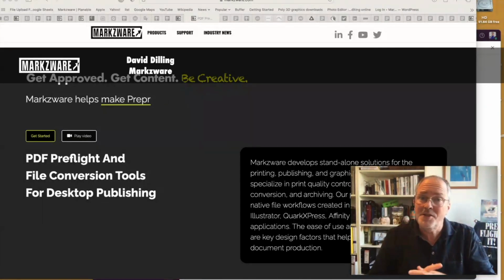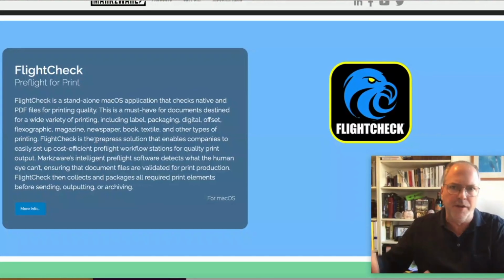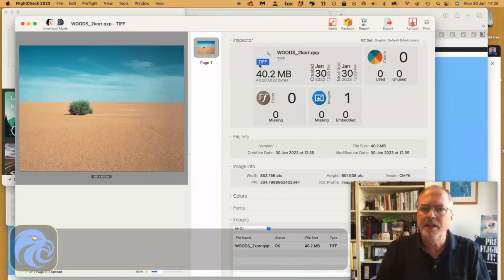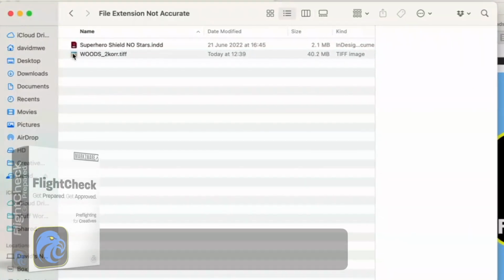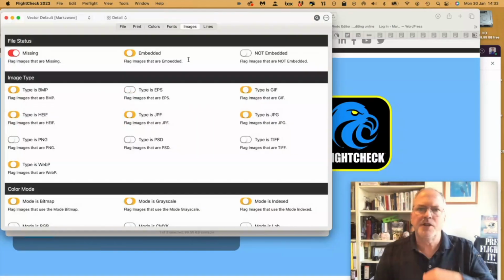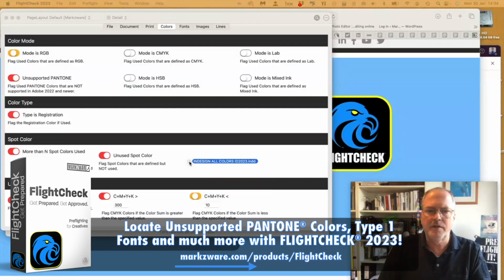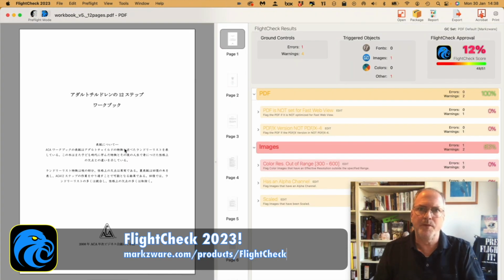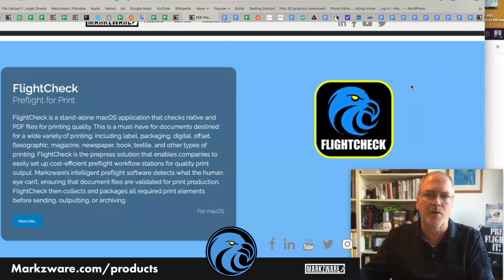Why to preflight incoming InDesign, Quark and PDF files to your shop!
In this example, the reason to preflight these DTP layout files was obvious! They were using the wrong file extensions! One was a “,qxp” but was not a QuarkXPress file but really a TIFF image that was misnamed! The other was labelled with the extension of .indd but was not an Adobe InDesign file yet a .png image! That is why it is important to check all incoming files to your graphic design studio, publishing house or print shop!

We show you how FlightCheck helps with this, big time!

Preflighting incoming files is important to ensure the compatibility, accuracy and completeness of the file. This process helps to:

1. Check for software compatibility and identify file format issues.
2. Verify that all necessary graphics, fonts and images are included.
3. Detect any potential printing issues such as low resolution images, overprinting, incorrect color modes, etc. Including PANTONE colors and Type 1 font usage - a big problem in Adobe files today!
4. Ensure consistency of layout, margins, bleeds, and page size.
5. Verify that the file meets the printing requirements and standards of the printing shop.

By preflighting incoming files, printing shops, creatives/designers and publishers can avoid costly and time-consuming problems, ensure that the final product meets the customer's expectations, and maintain the quality of their printing or document services.